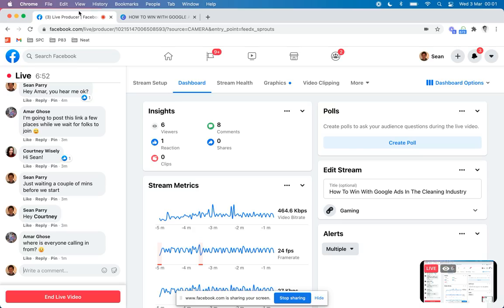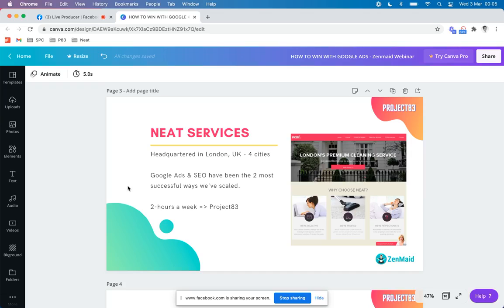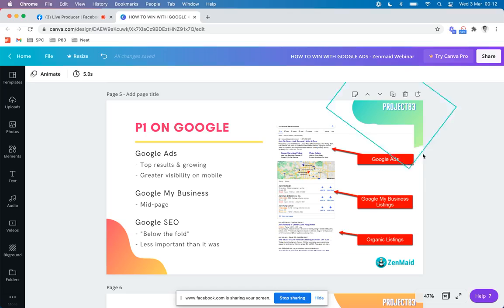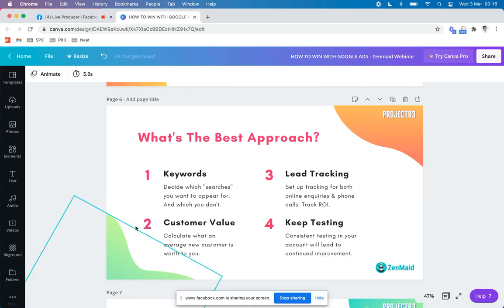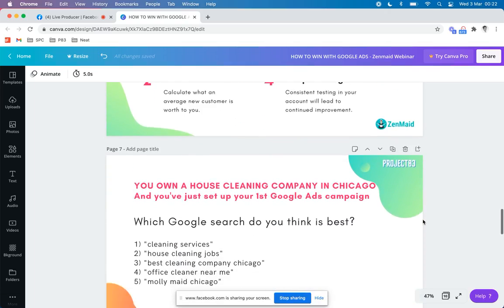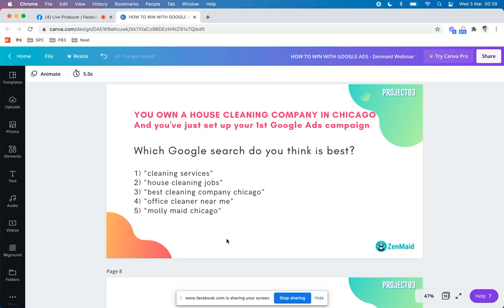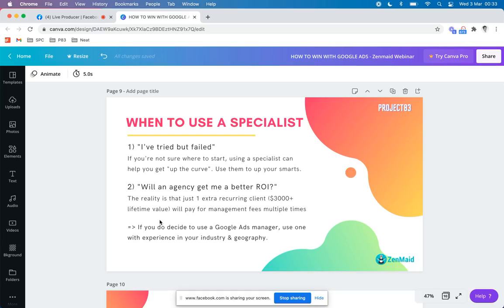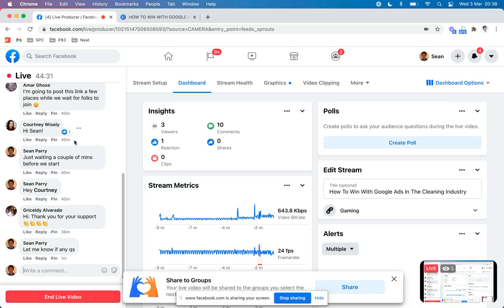Google Ads webinar for Zenmaid - March 2nd, 2021